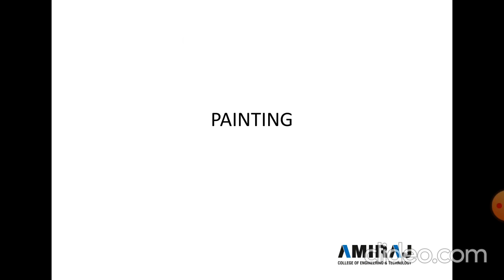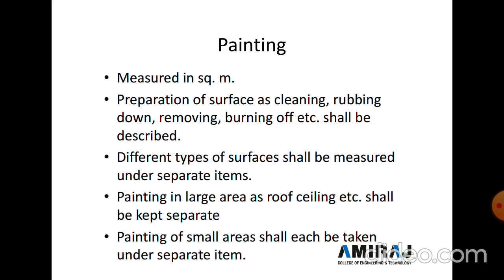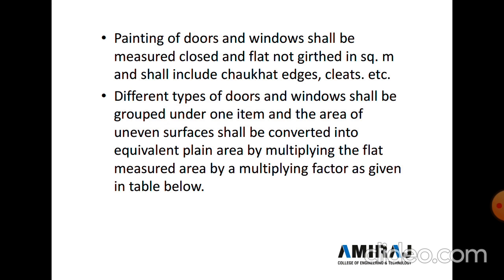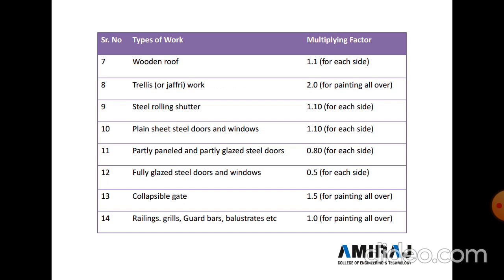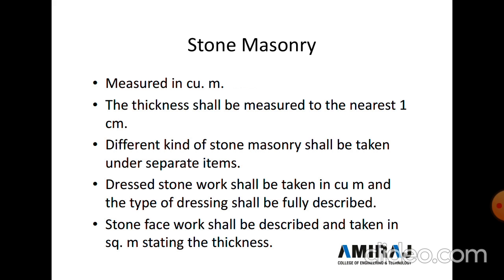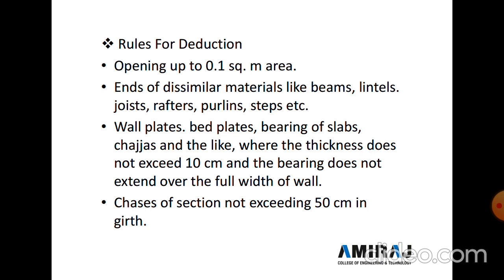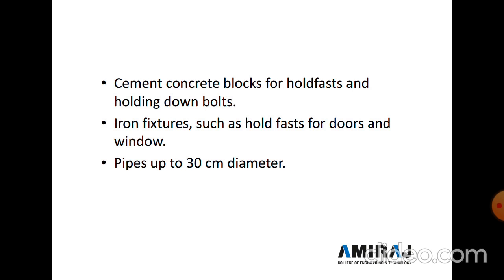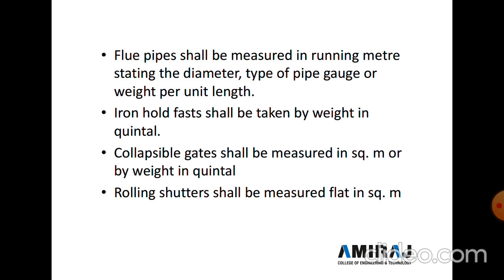3170615_Engineering Economics, Estimate Costing_Ch 2 Estimation_Lecture-5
3170615_Engineering Economics, Estimate Costing_Ch 2 Estimation_Lecture-5, Painting and Stone Masonry